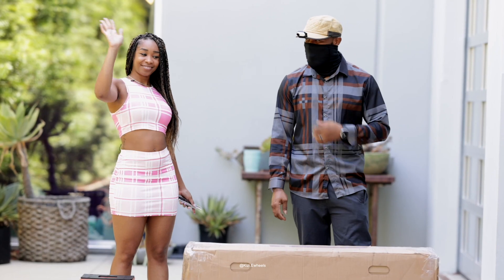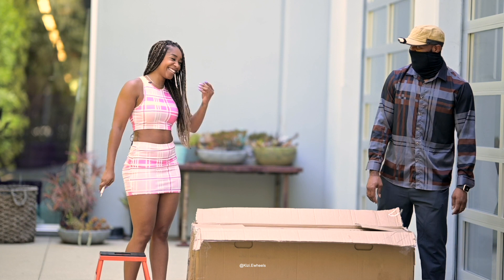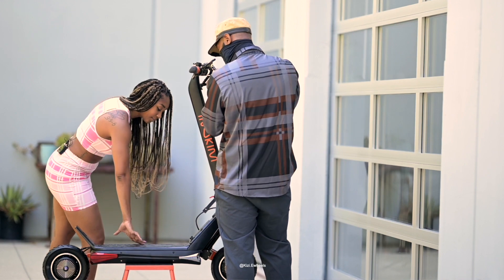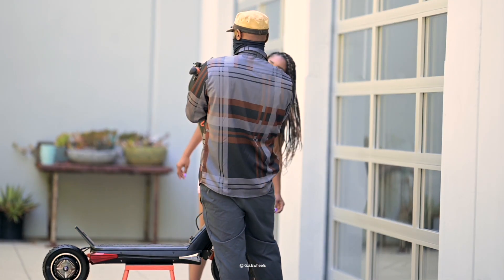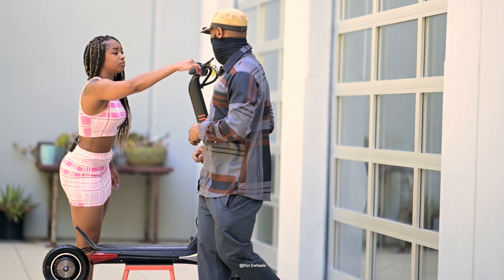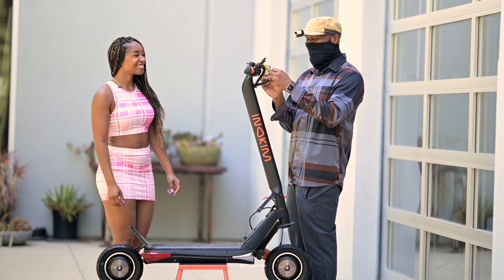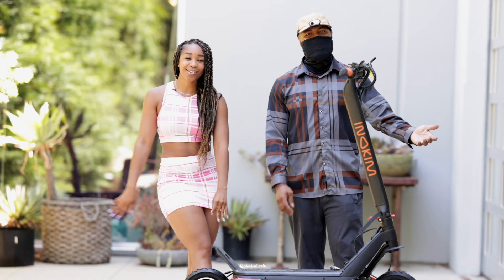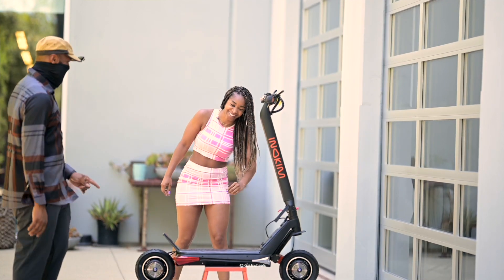2023 INOKIM OXO SUPER Electric Scooter Unboxing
The INOKIM OXO Electric Scooter is the bigger brother of the INOKIM OX.

Tools:
3/8” Drive Metric Extra Long Allen Hex Bit Socket Set
17" Steel Stable Moto Stand with 1000lb Capacity